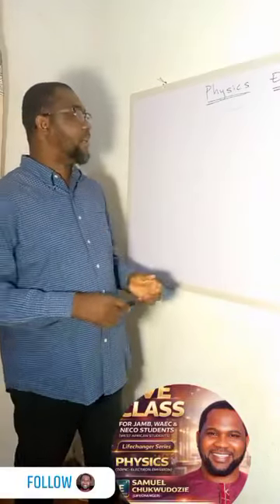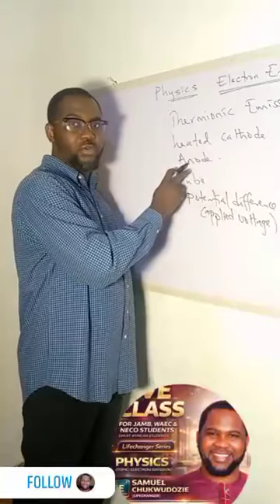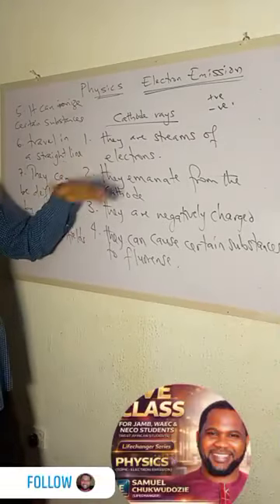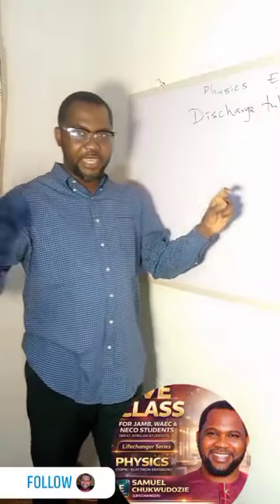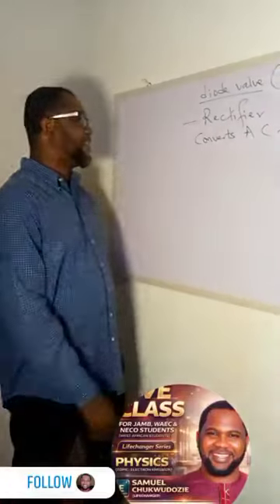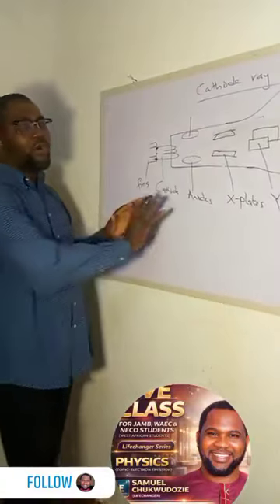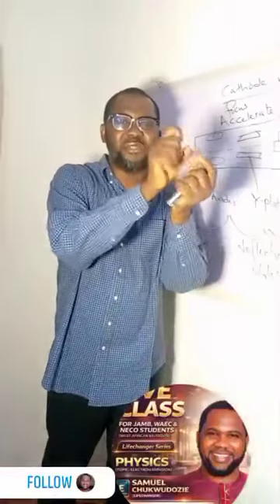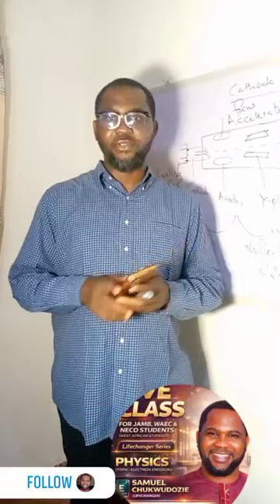ELECTRON EMISSION| THERMIONIC EMMISSION| CATHODE RAYS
⚡🔬 ELECTRON EMISSION | THERMIONIC EMISSION | CATHODE RAYS | Complete Physics Lesson | WAEC, NECO & JAMB 2026
Master the concepts of Electron Emission, Thermionic Emission, and Cathode Rays with clear explanations, diagrams, and exam-focused insights!
In this video, you will learn: ✅ Meaning of Electron Emission
✅ Types of Electron Emission (with focus on Thermionic Emission)
✅ Thermionic Emission explained step-by-step
✅ Conditions necessary for Thermionic Emission
✅ Applications of Thermionic Emission (vacuum tubes, electron guns)
✅ What Cathode Rays are and how they are produced
✅ Properties of Cathode Rays (straight-line motion, charge, deflection)
✅ Experiments used to study Cathode Rays
✅ Common WAEC, NECO & JAMB questions
📌 Key Points to Remember: 🔹 Electron emission is the release of electrons from a metal surface
🔹 Thermionic emission occurs when a metal is heated
🔹 Cathode rays are streams of electrons
🔹 Cathode rays can be deflected by electric and magnetic fields
🎯 This lesson is perfect for students preparing for WAEC, NECO & JAMB 2026, especially under Modern Physics and Atomic Structure.
📚 Part of the FREE Lifechanger Class Series — quality education made accessible to every Nigerian student!
💬 COMMENT your questions — I respond to all students
🏫 Lifechanger College of Advanced Studies (LCAS)
🌍 Mission: Reaching 1,000,000 students — for FREE